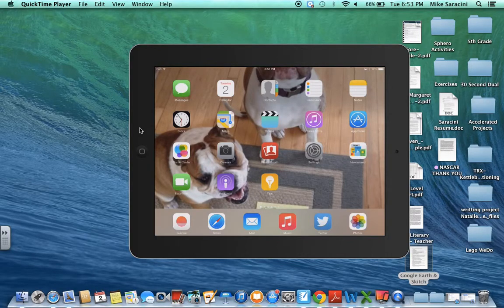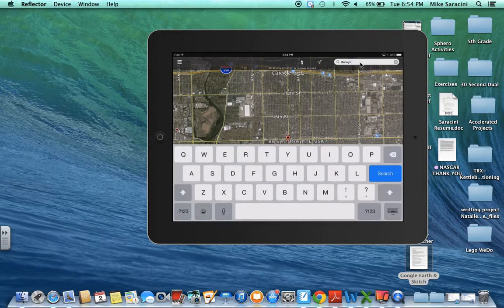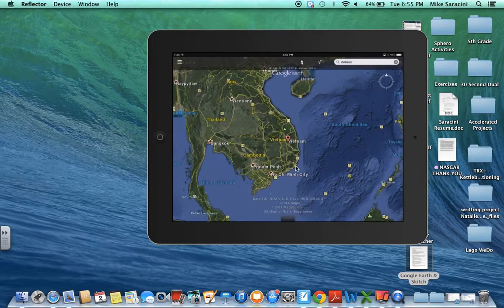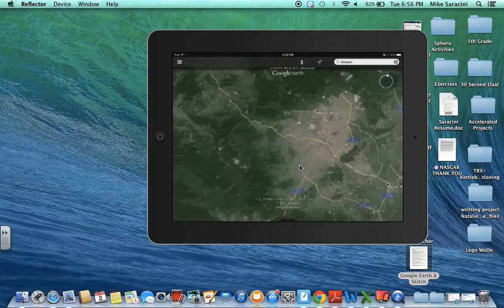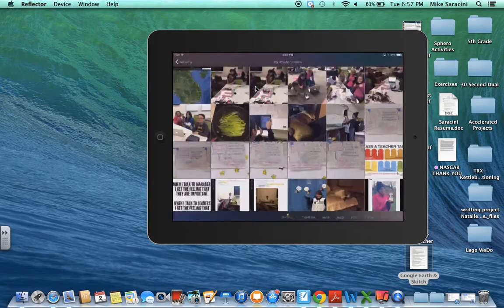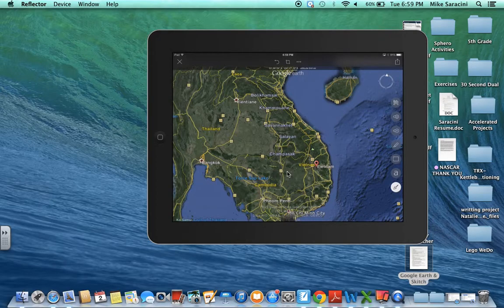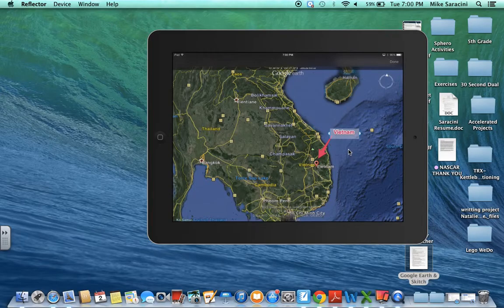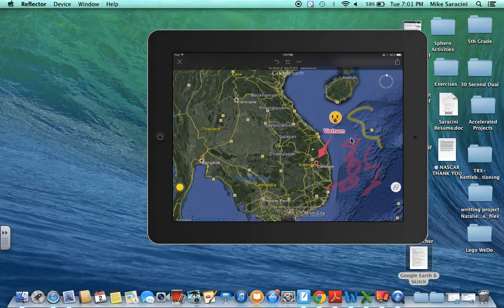Google Earth & Skitch Part 1